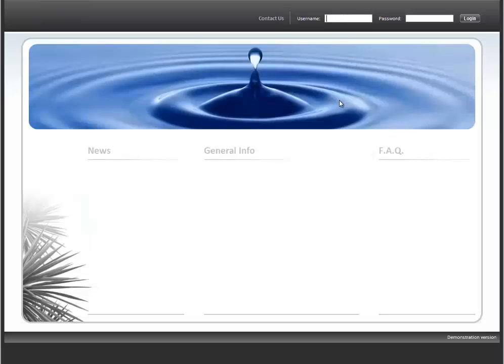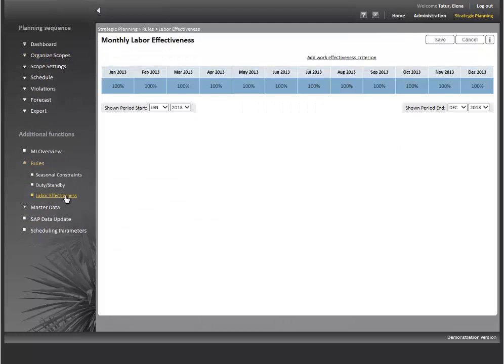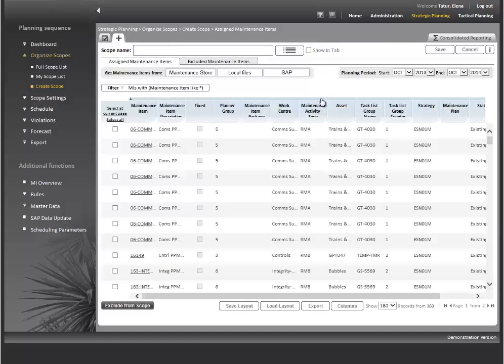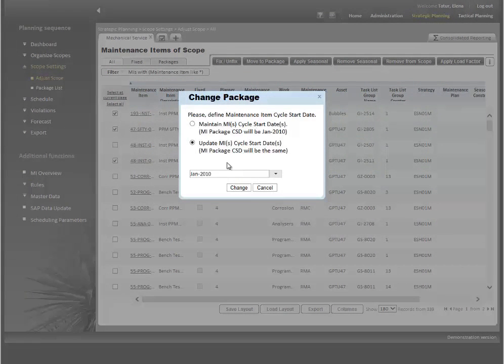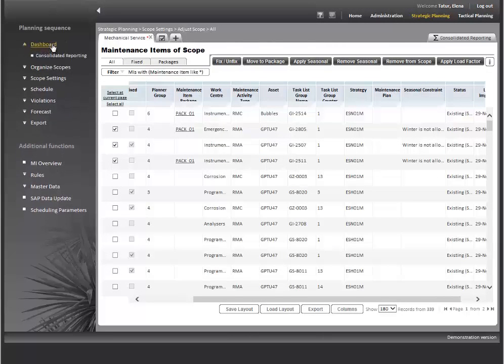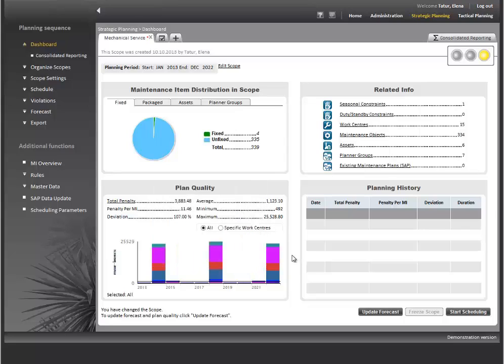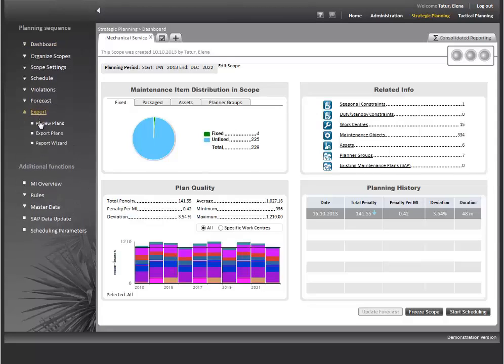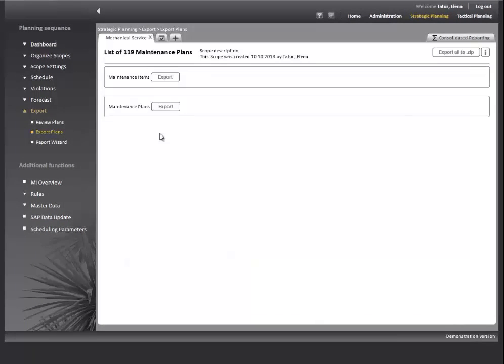Part 1. Strategic Part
Long term (1 year, 5 years, 10 years) or Strategic Preventive Maintenance Plan is generated from existing data (systems) and other constraints.